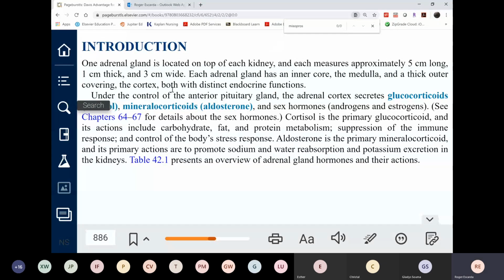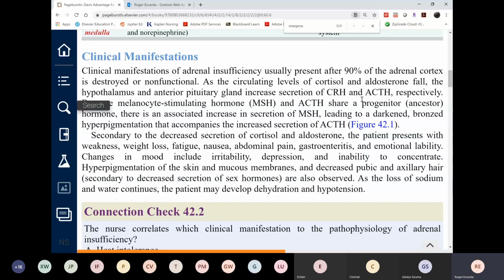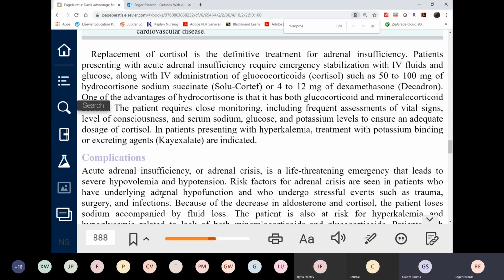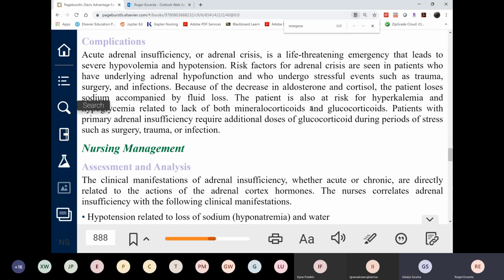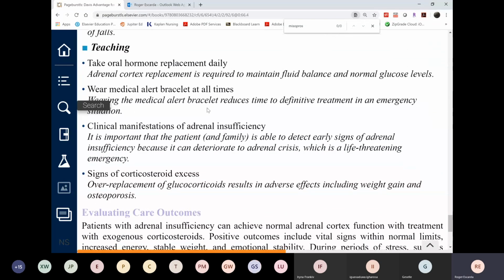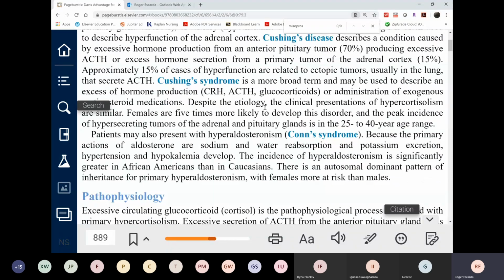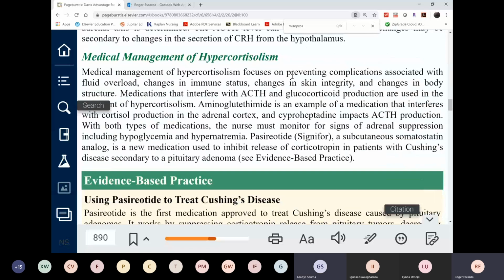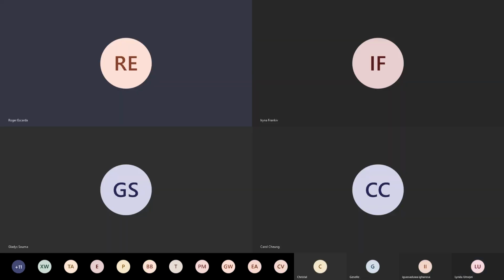NUR 242 May 22 Adrenal